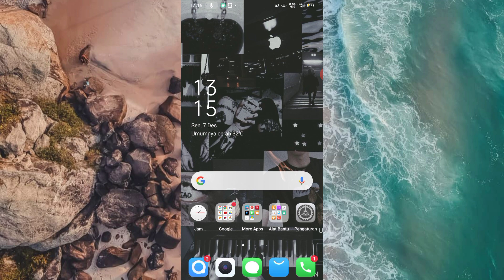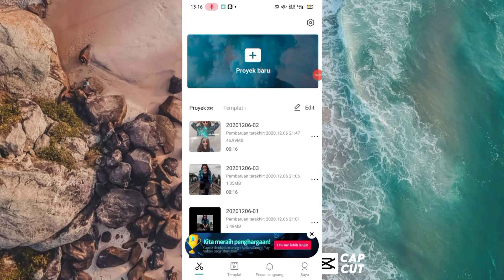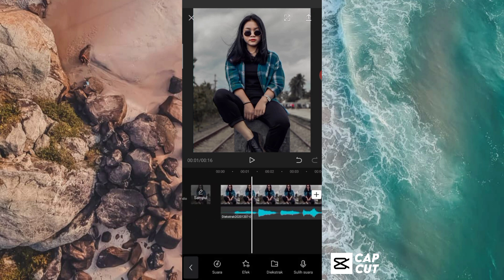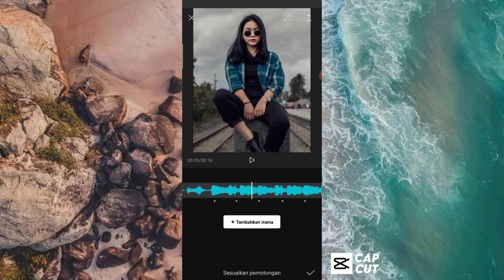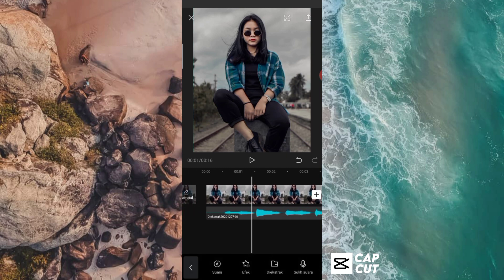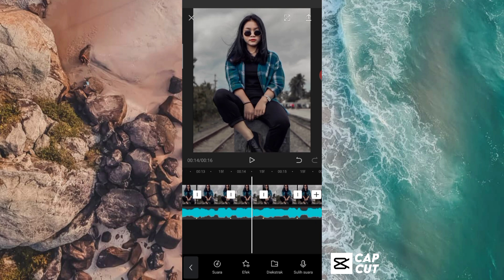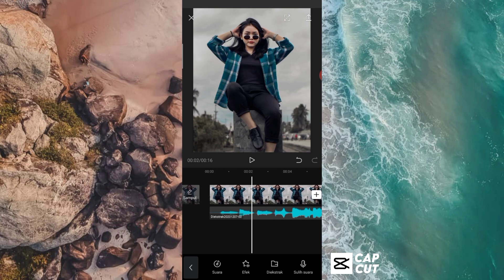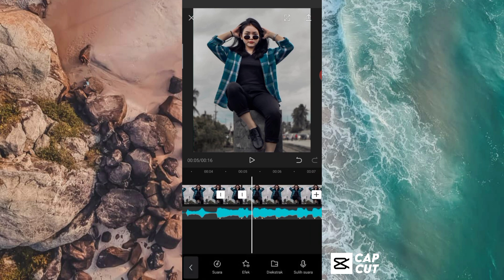Tutorial Edit video Jedag Jedug dengan Efek Split screen di apk Capcut. Keren Abisss Cuyyyyyy😊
"Selamat Mengedit "

Bahan 🏷

Apk Editing :
Capcut apk

cek juga video yg lain dari channel ini ya bro & sis, siapa tau ada video yg kalian cari okey😊.

Hastag 📍

                         √ USID 1793 √